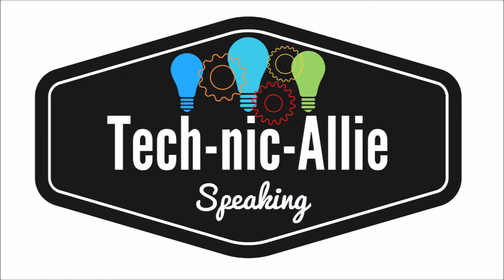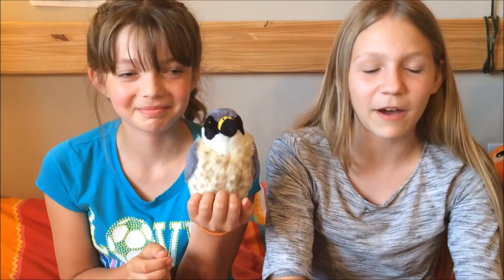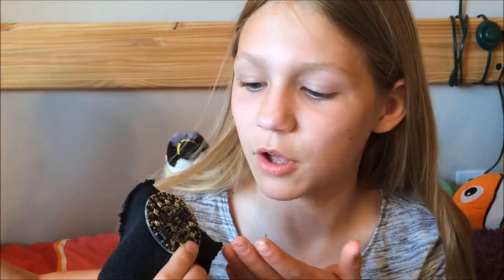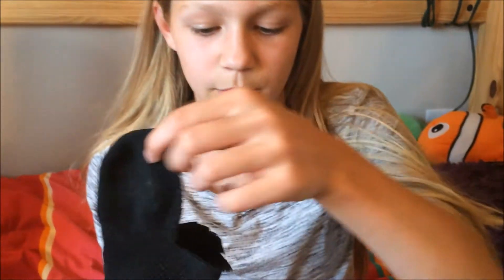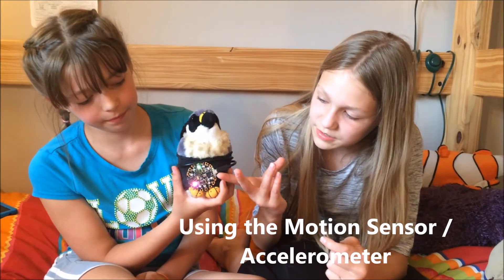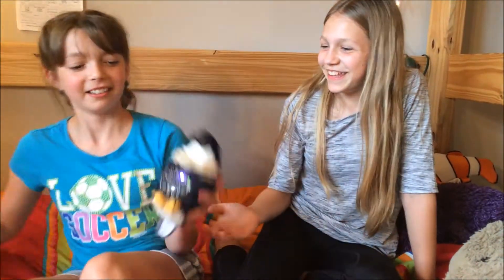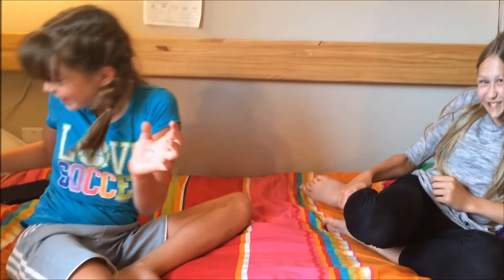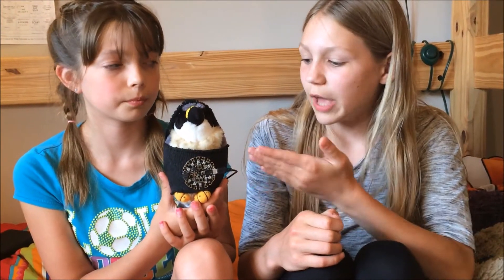If you give a GIRL a Circuit Playground....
To learn more about how to help Girl's in STEM through buying a Circuit Playground of your own, Follow this

This deal is running today June through Aug 2017!

Follow @GirlsWhoCode @digikey @adafruit @STEMfalcon and me @robotmakergirl on Twitter!

I was not asked or given any compensation to tell about the DigitKey Adafruit Girls Who Code mash up. It was just too cool to not tell everyone about it! All opinions are my own.

Music used with permission by Leslie Dolby & Dolby Artistry Publishing.